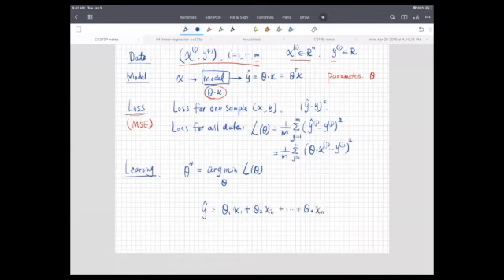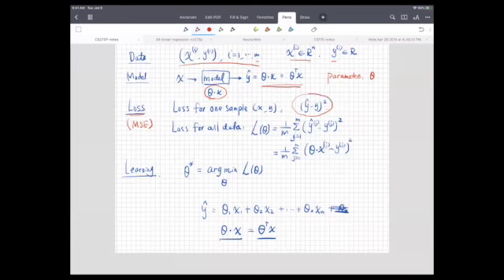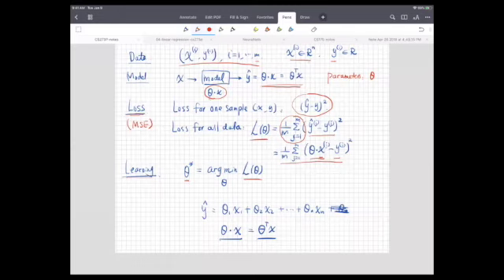ML: linear regression - part 3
linear regression - part 3.   math notations